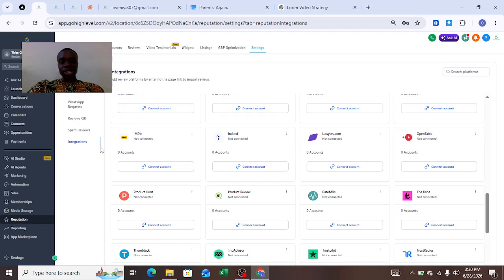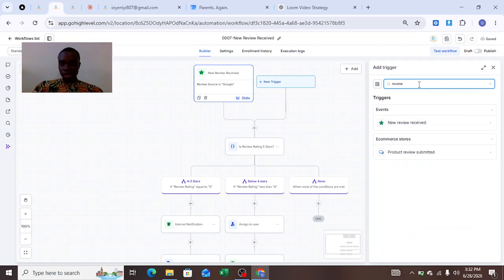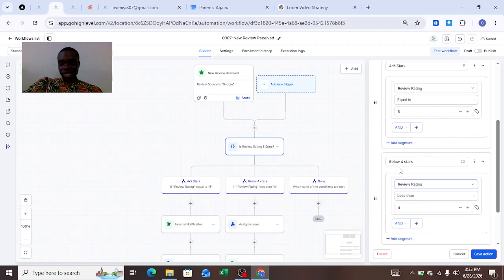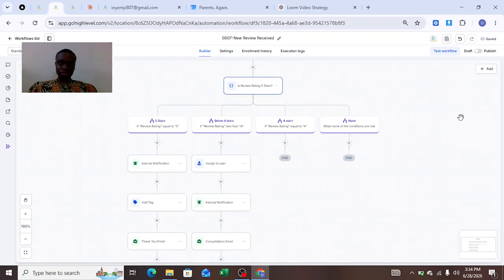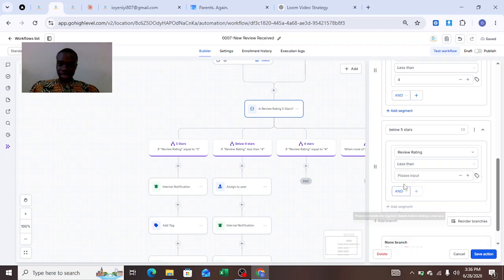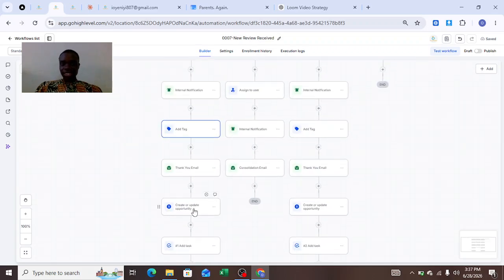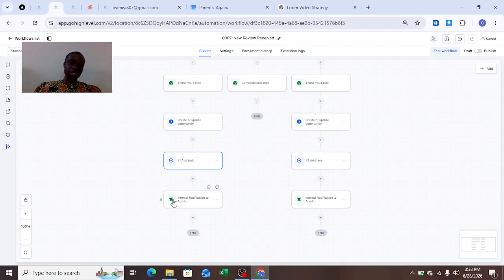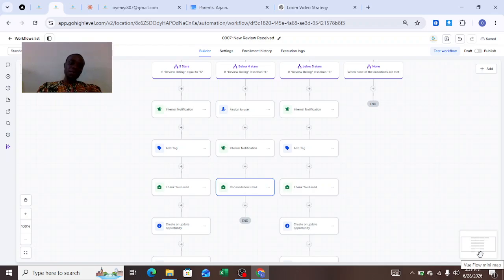New review Received: 5-Star Review Workflow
A new 5-star review shouldn't just boost your reputation.

It should trigger your next marketing opportunity.

In this tutorial, you'll learn how to use the New Review Received Trigger in GoHighLevel to automate everything that happens when a customer leaves a review on your Google Business Profile or other connected review sources.

Instead of simply collecting reviews, GoHighLevel can instantly:

• Notify your team about every new review

• Thank customers automatically via email, SMS, or WhatsApp

• Apply customer loyalty tags

• Trigger referral request campaigns

• Create follow-up opportunities for repeat business

• Notify management about negative reviews for immediate action

• Add happy customers into testimonial or case study workflows

• Update your CRM with the latest customer feedback

Every review is more than social proof.

It's a chance to strengthen customer relationships, generate referrals, and improve your local reputation.

This workflow is ideal for local businesses, ecommerce brands, agencies, consultants, med spas, restaurants, gyms, real estate professionals, and service providers who want to turn customer satisfaction into consistent business growth.

Watch until the end to see how one review can automatically generate your next customer.